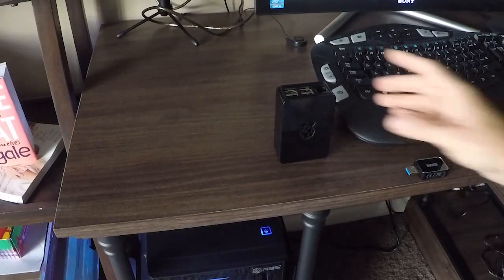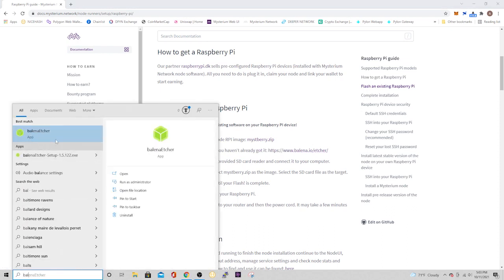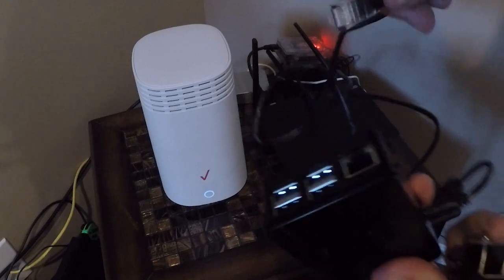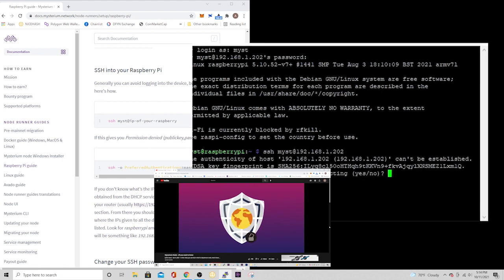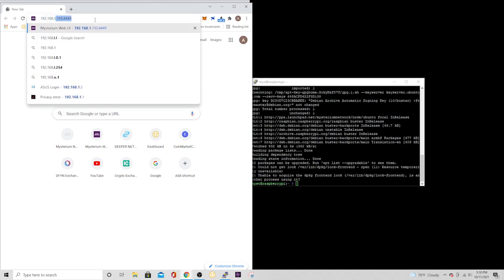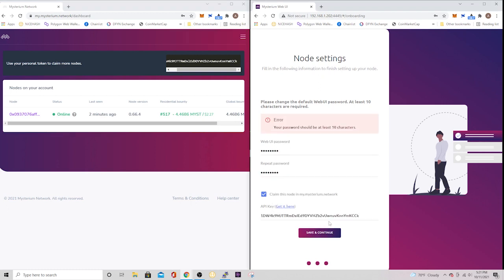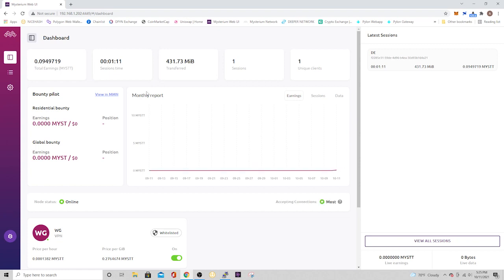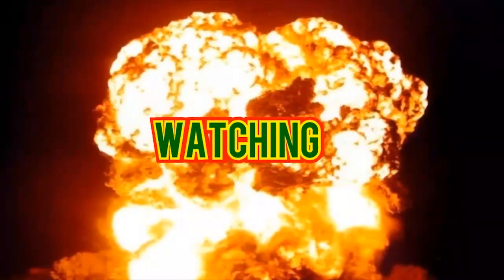How to set up a Mysterium Node to Earn Passive MYST Cryptocurrency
This is a simple project to start mining MYST tokens in exchange for spare bandwidth.  Run as many nodes as you want on separate networks to earn up to 80 MYST per node each month.

Keep your assets secure!